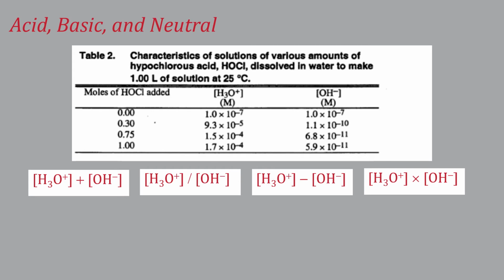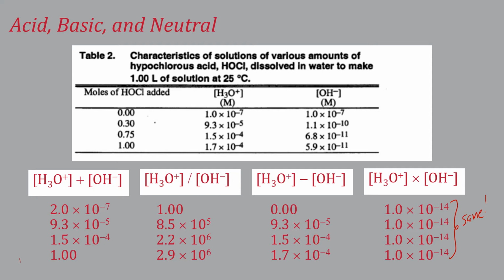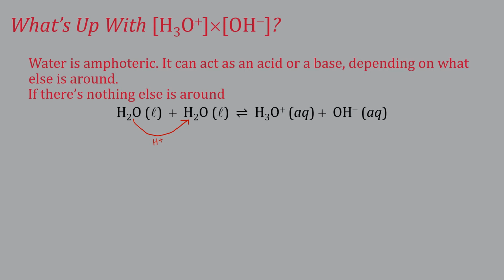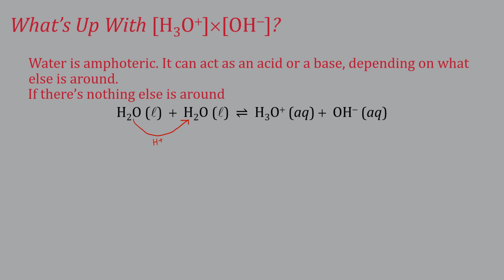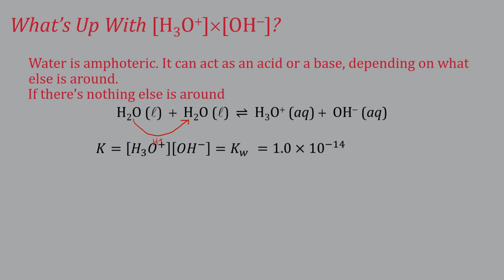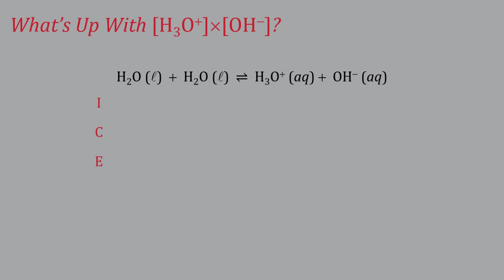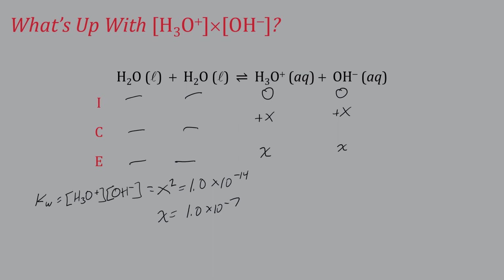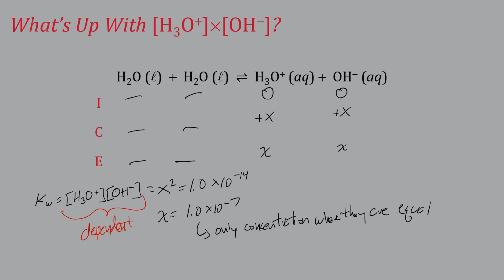AB Equil b f20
Neutrality and the Autoionization of Water